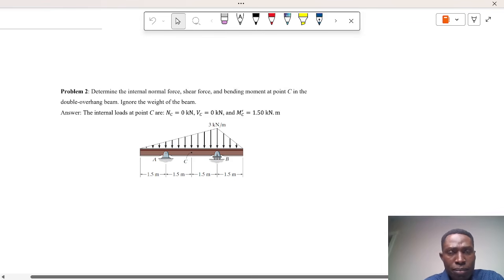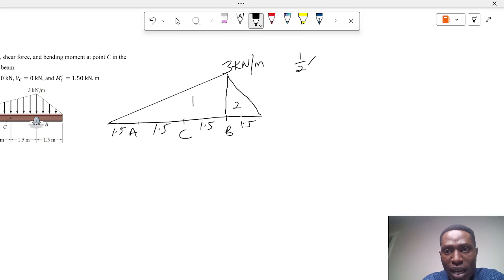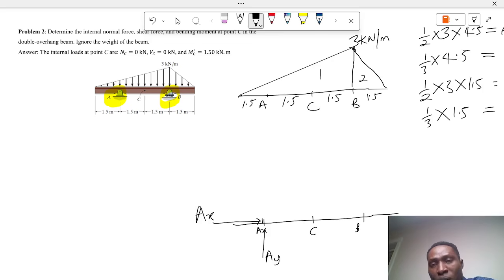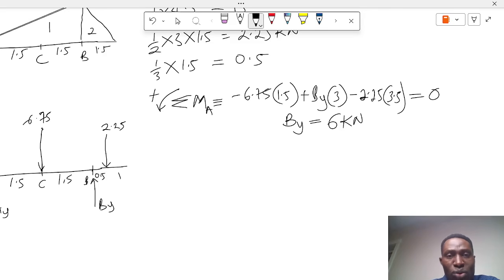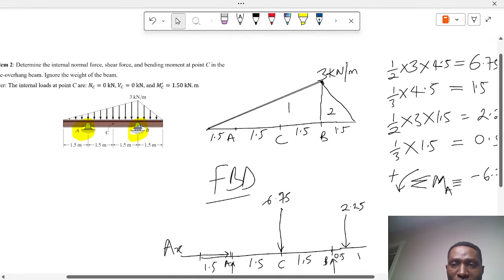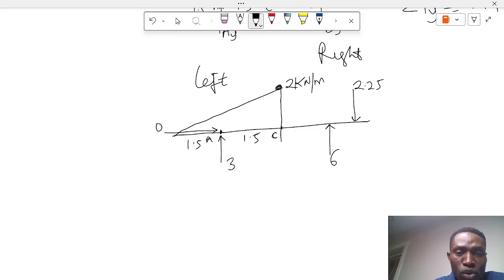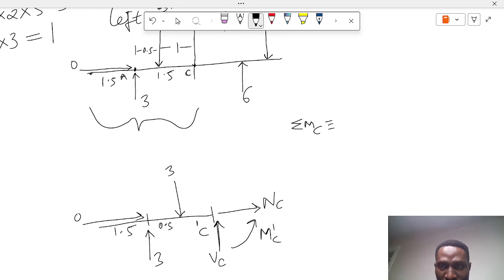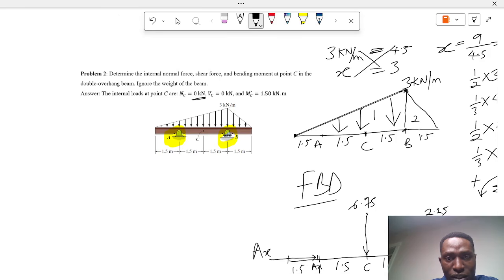Internal Forces in Beams Explained | Shear Force & Bending Moment Problem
In this lecture, the internal normal force, shear force, and bending moment in a double overhang beam are explained step by step.
This video is designed for mechanical and civil engineering students studying strength of materials and structural analysis.